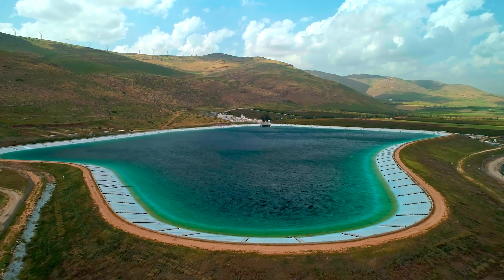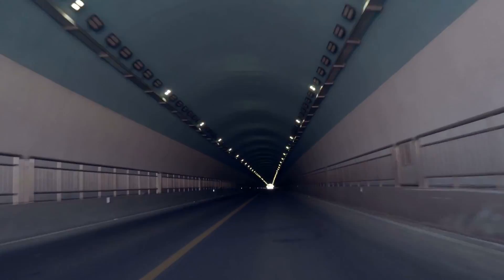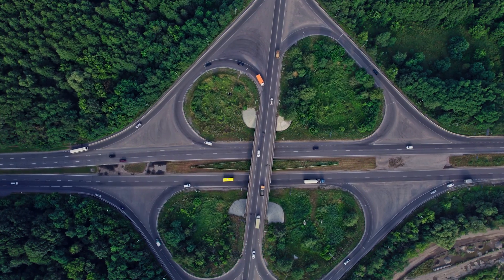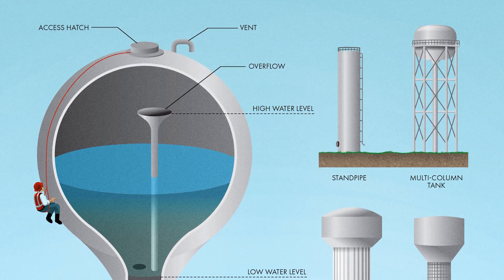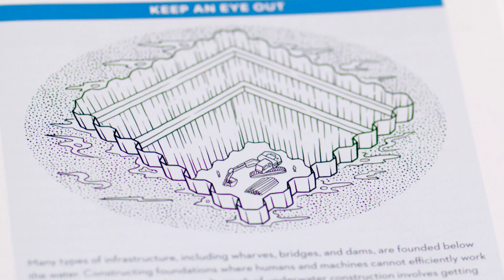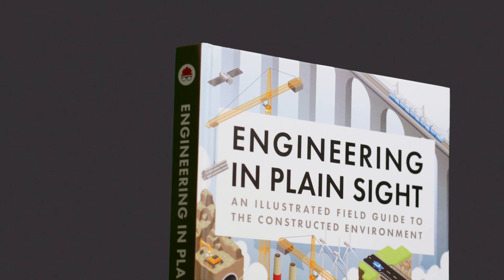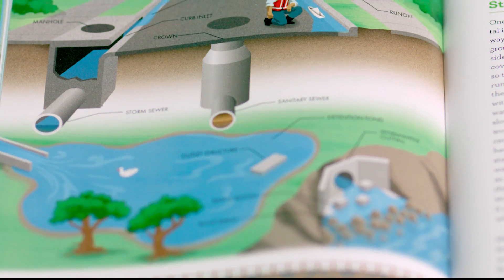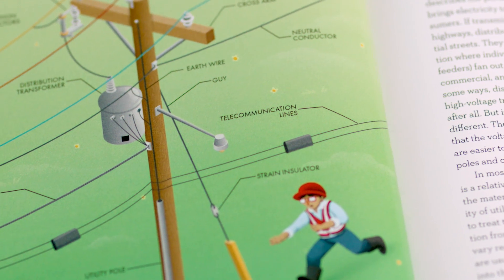Engineering In Plain Sight: An Illustrated Field Guide to the Constructed Environment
My new book, Engineering In Plain Sight, is available now wherever books are sold.

Thank you so much for all the support and feedback along the way that made this project possible.